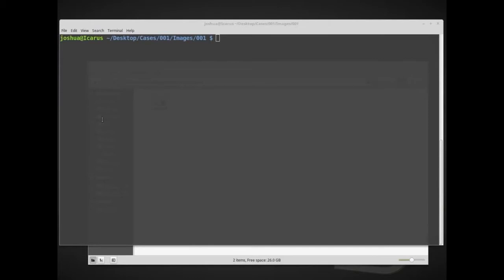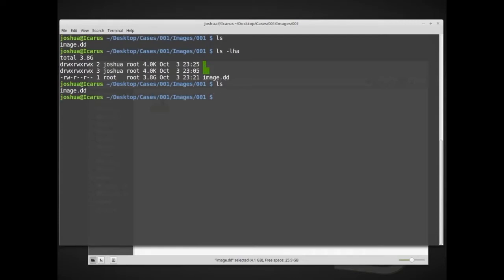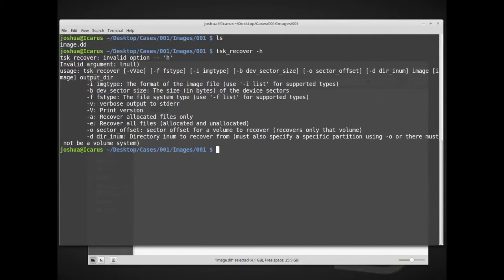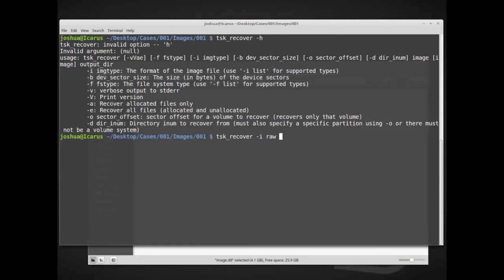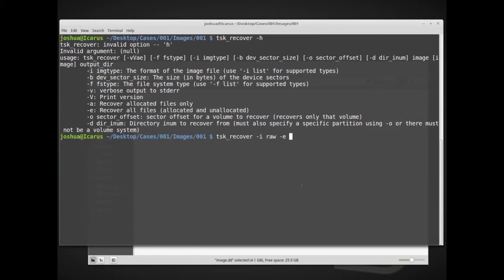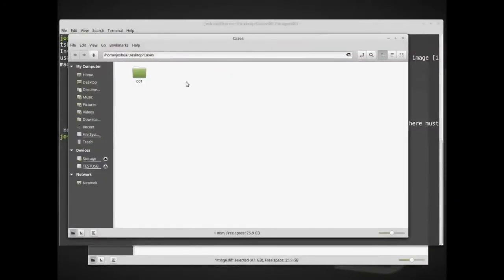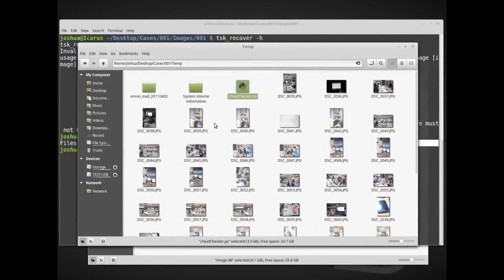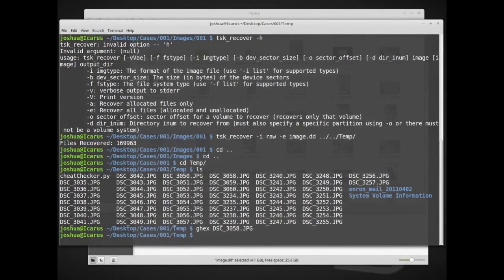DFS101: 7.3 Data recovery with tsk_recover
In this video, we show how to use tsk_recover from the Linux Command Line to recover files (not just photos) from a target USB stick.

Get started digital forensic science! Digital forensic science lets us recover data and investigate digital devices.

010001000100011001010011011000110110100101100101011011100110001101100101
Help make DFIR tutorials

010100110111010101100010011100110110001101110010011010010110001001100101